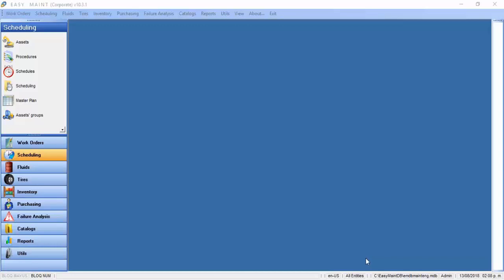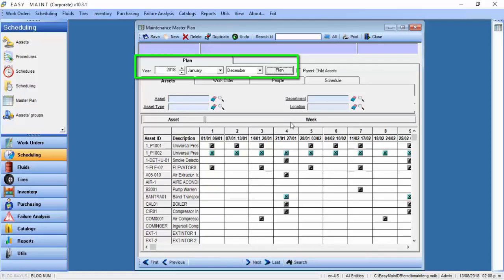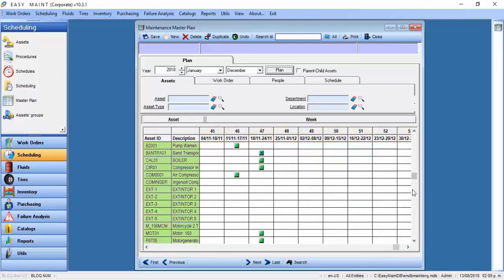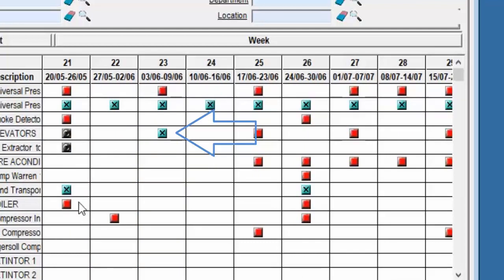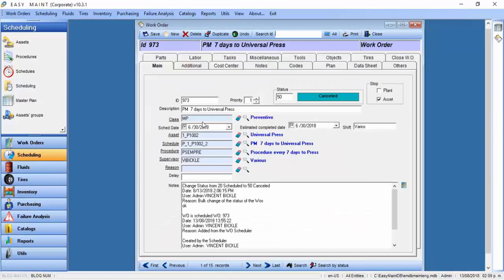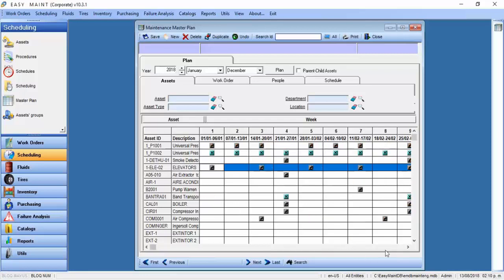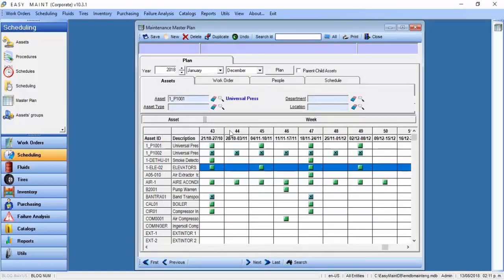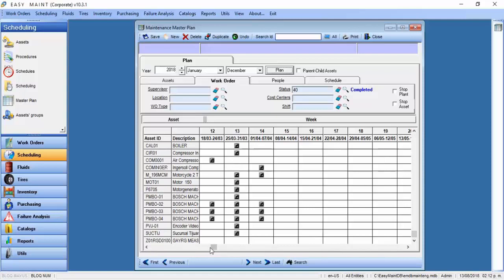Maintenance Master Plan EasyMaint Software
CMMS - Maintenance Master Plan - EasyMaint Software